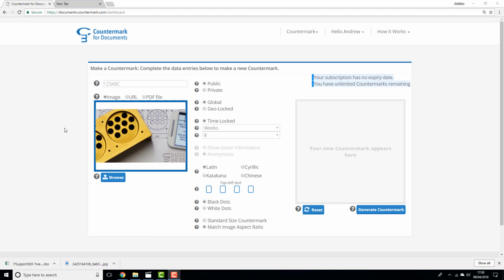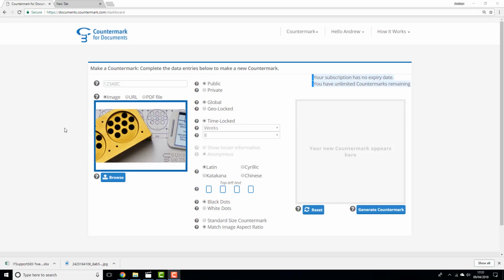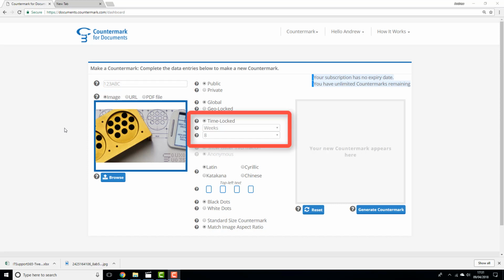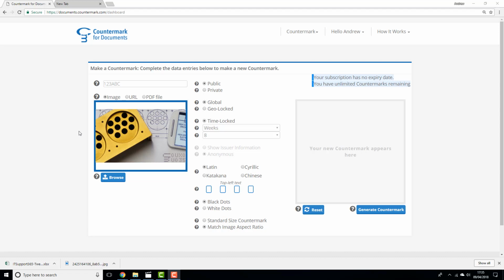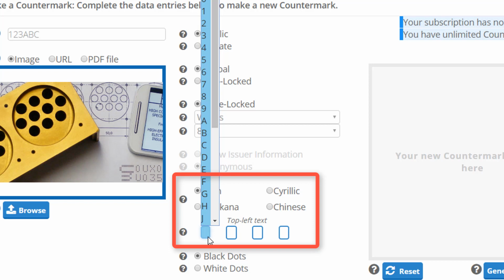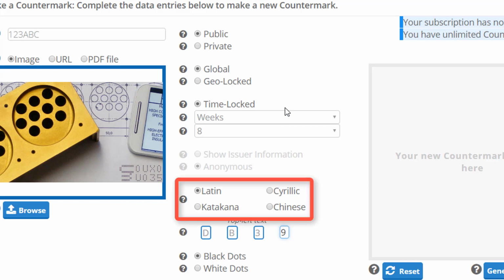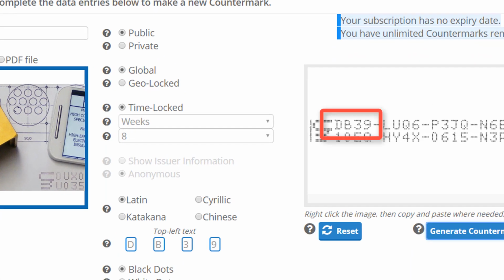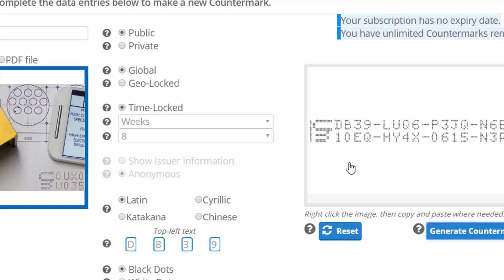6 Setting the top left text in a Countermark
The text in the top left block of digits can be personalised or set to a useful block or characters such as a date, project reference or important term.